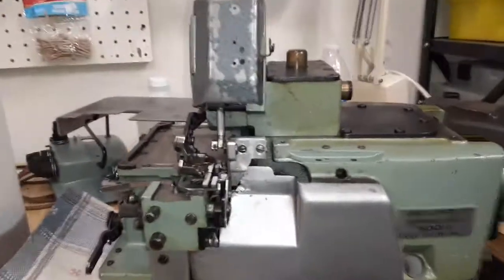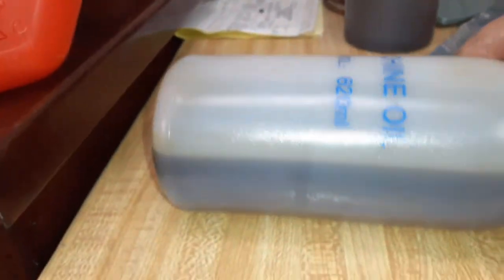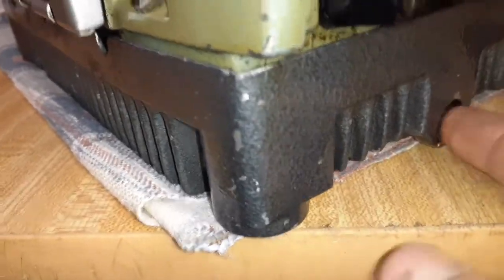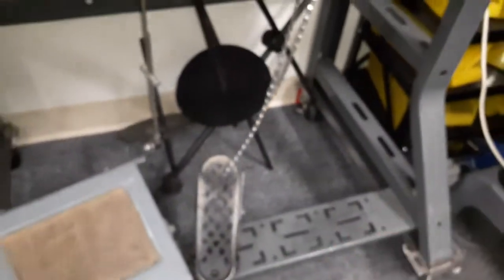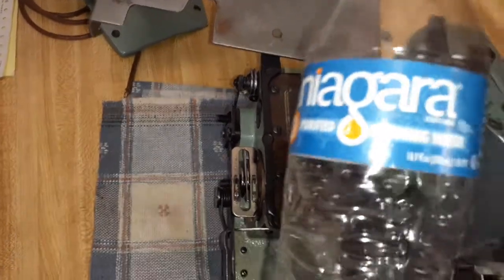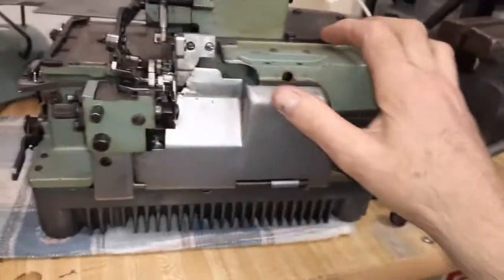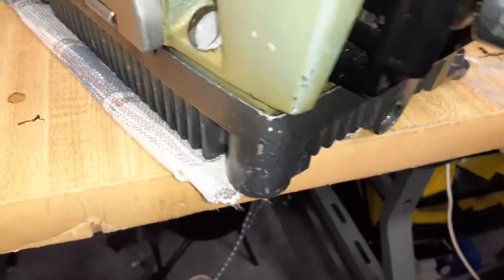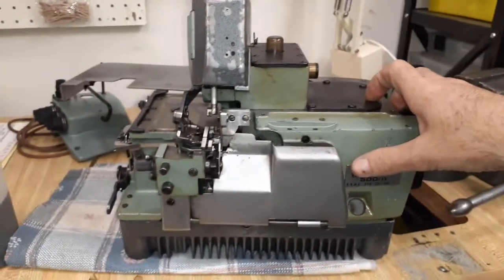Serger Industrial Sewing Machine Maintenance: Oil Change on Pegasus/Wilcox & Gibbs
Oil Change and wash and clean on an Industrial Serger Sewing Machine Pegasus, Wilcox & Gibbs